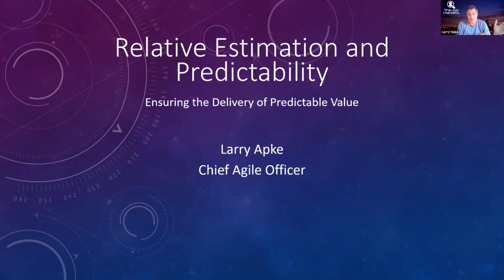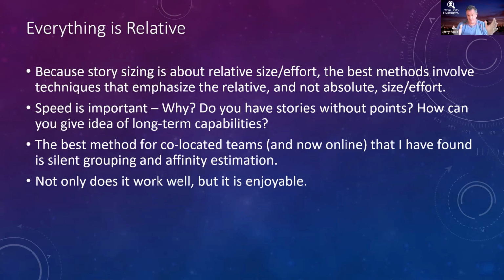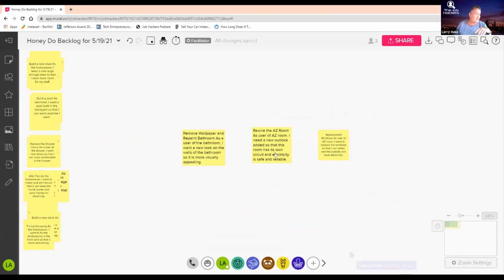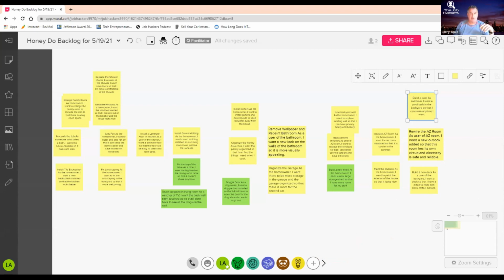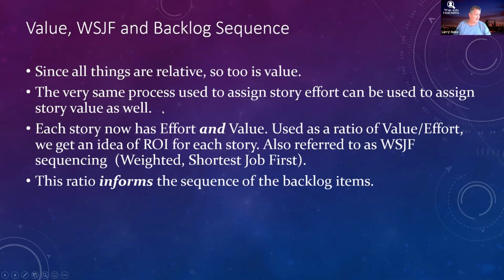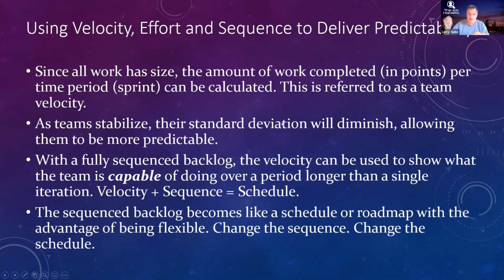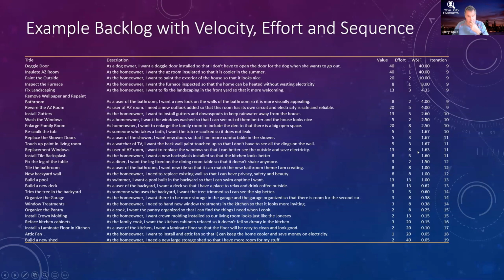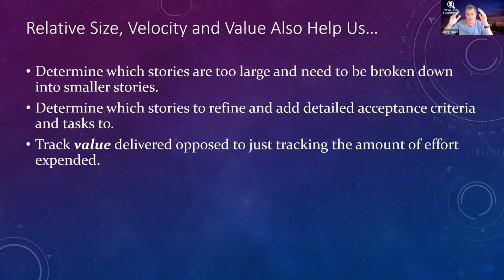2 Day Two Estimation and Predictability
In this video, Larry talks about backlog refinement. How do we determine the right things to do by understanding value and effort.

Backlog refinement is the process of choosing the right things to do. It's important to focus on the things that will have the biggest impact, and to avoid wasting time on things that won't make a difference.

By following these steps, you can help to ensure that you're working on the right things and delivering more value faster.